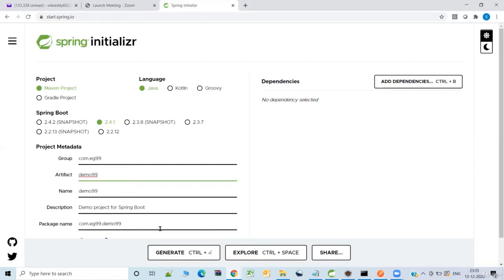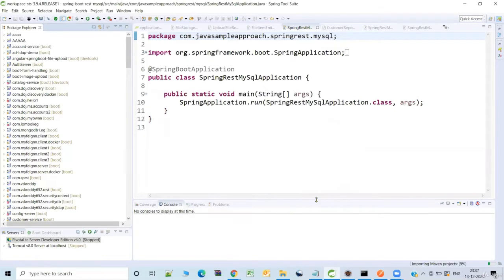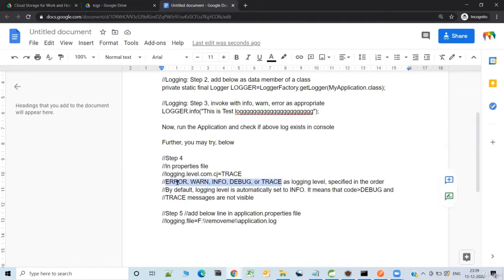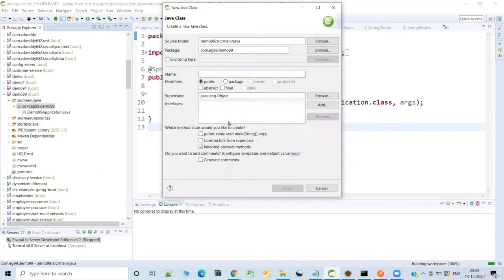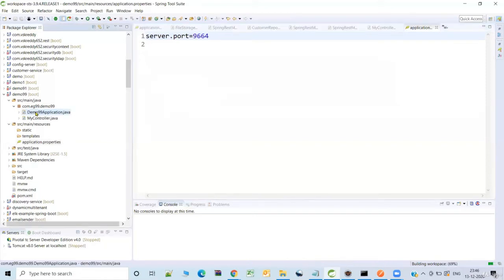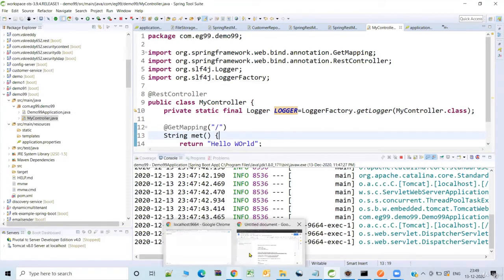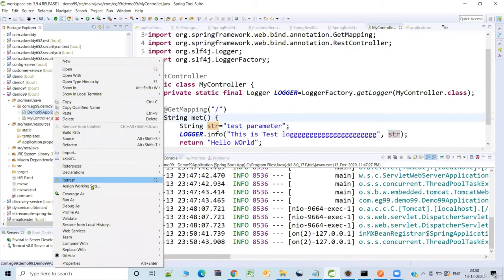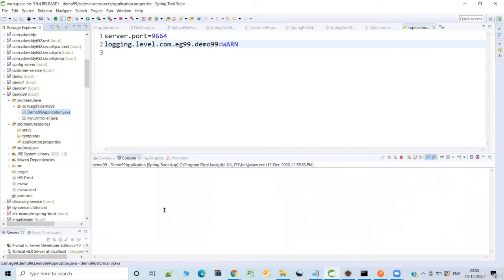1 Spring Boot Logging